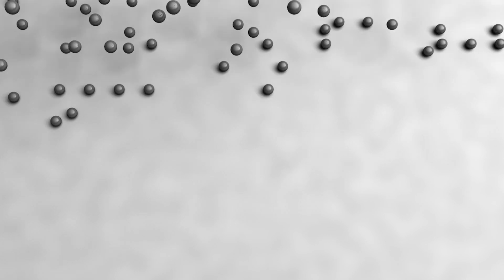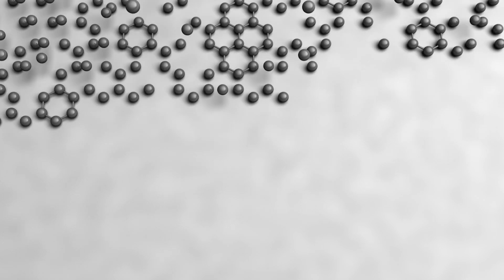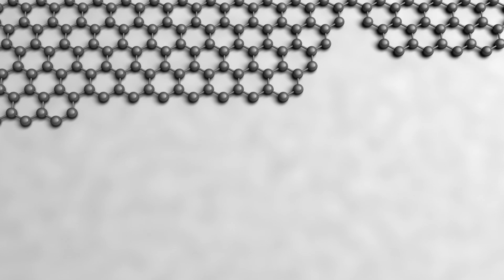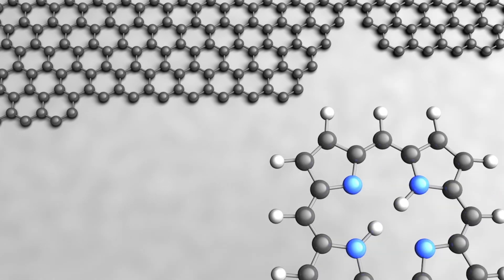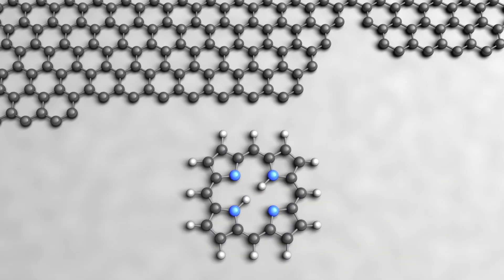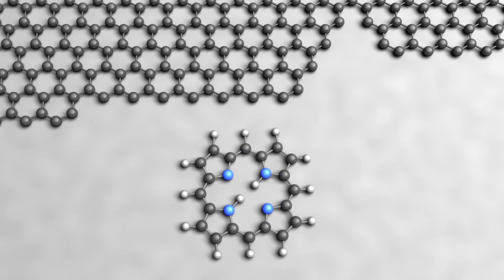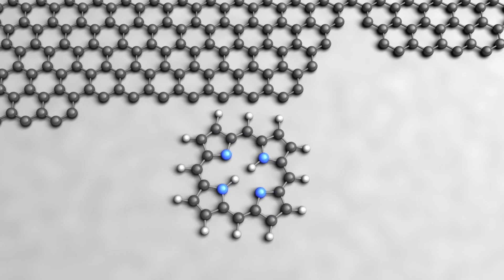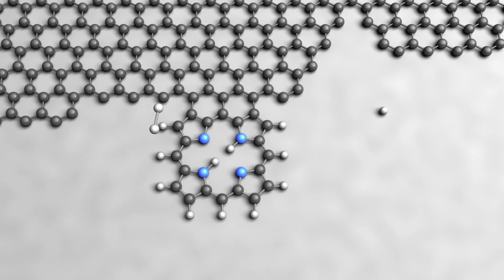Graphene and porphyrins paired up (short version)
Many scientists consider graphene to be a wonder material. Now, a team of researchers at the Technical University of Munich (TUM) has succeeded in linking graphene with another important chemical group, the porphyrins. These new hybrid structures could also be used in the field of molecular electronics, catalysis or even as sensors.